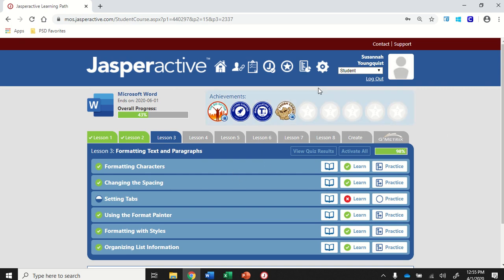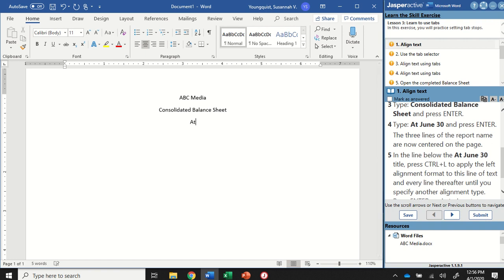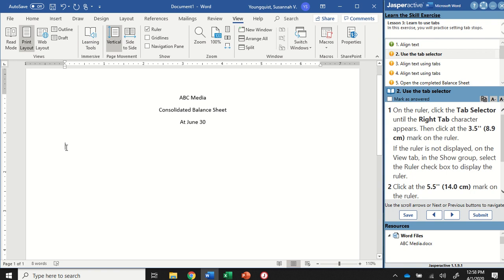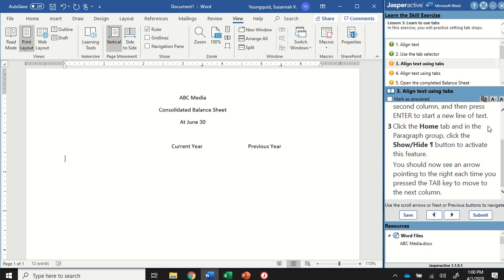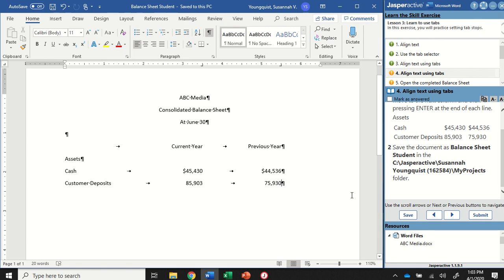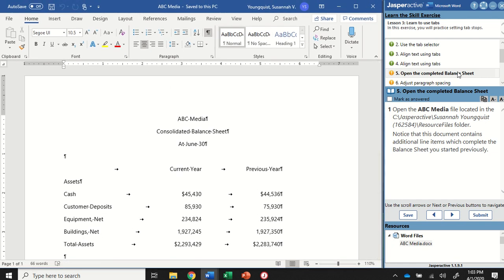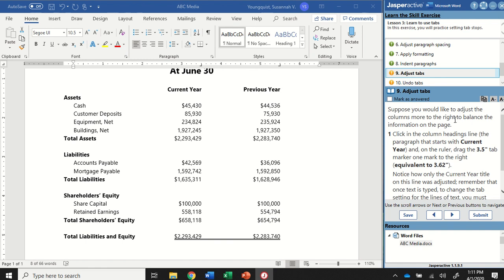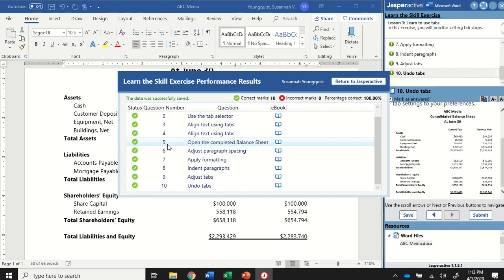JasperActive Word 2019 Lesson 3: Setting Tabs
Ms. Youngquist goes through JasperActive Word 2019 Lesson 3: Setting Tabs